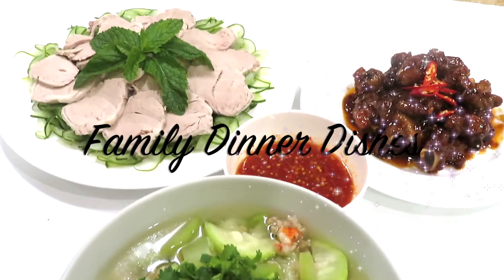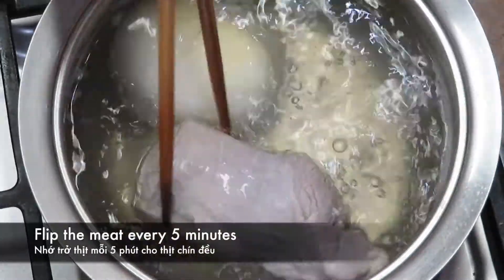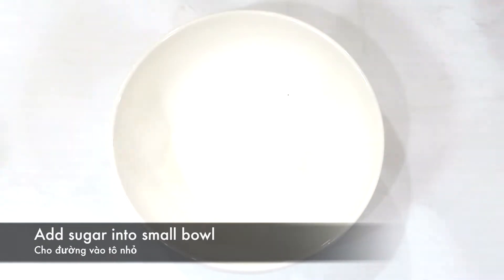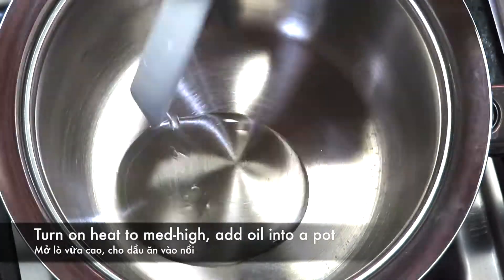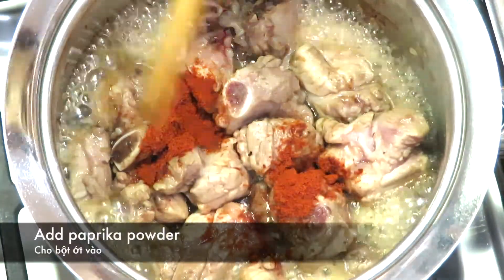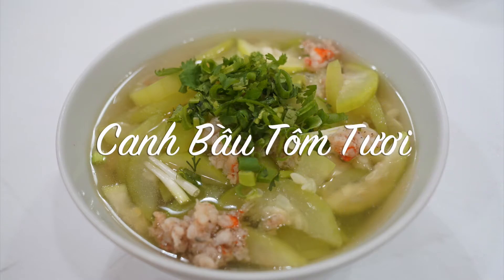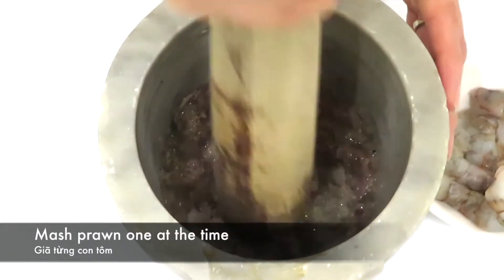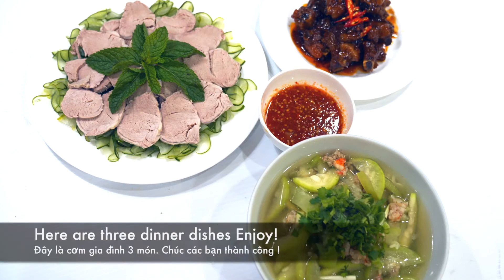How to make Family Dinner Dishes - Cơm Gia Đình 3 Món - Thực Đơn Cơm Tối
Family Dinner Dishes - Cơm Gia Đình 3 Món

Cucumber Salad:

1 lb pork tenderloin
2 cucumber
1 1/2 tsp salt
1/2 of onion

Fish sauce:
3 tbsp sugar
3 tbsp fish sauce
3 tsp lemon juice
1 tbsp chili paste
some mint for garnish

Nguyên Liệu:

1 lb thịt nạt thăn
2 trái dưa leo
1 1/2 muỗng cà phê muối
1/2 củ hành tây

Nước mắm:
3 muỗng canh đường
3 muỗng canh nước mắm
3 muõng cà phê nước chanh
1 muỗng canh ớt xay
 Vài lá rau thơm
Caramelized Pork Spare Ribs:

350 gram pork spare ribs
4 tbsp sugar
4 tbsp fish sauce
2 tbsp minced shallots
1 tsp paprika powder
1 tbsp vegetable oil

Sườn Ram Mặn:

350 gram thịt sườn heo
4 muỗng canh đường
4 muỗng canh nước mắm
2 muỗng canh hành tím băm nhỏ
1 muỗng cà phê ớt bột
1 muỗng canh dầu ăn

Gourd and Prawn Soup:

1 guard
6-8 fresh prawns deveined
1 shallot
1/2 tsp salt
1 tsp sugar
1 tsp mushroom powder
1/4 tsp black pepper
2 tsp fish sauce
2 cup pork broth

Canh Bầu Tôm Tươi:

1 trái bầu
6-8 con tôm làm sạch lấy chỉ đen
1 củ hành tím
1/2 muỗng cà phê muối
1 muỗng cà phê đường
1 muỗng cà phê bột nêm nấm
1/4 muỗng cà phê tiêu
2 muỗng cà phê nước mắm
2 cup nước súp heo